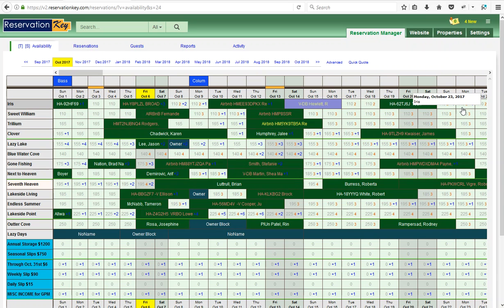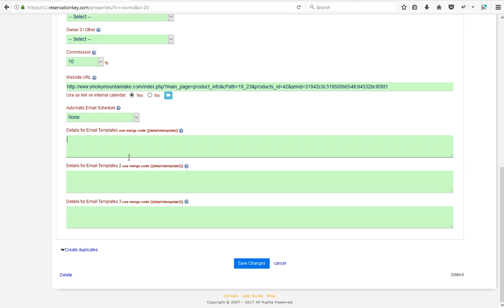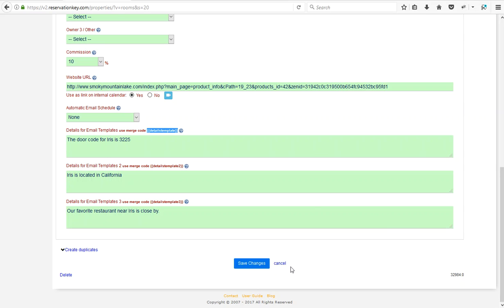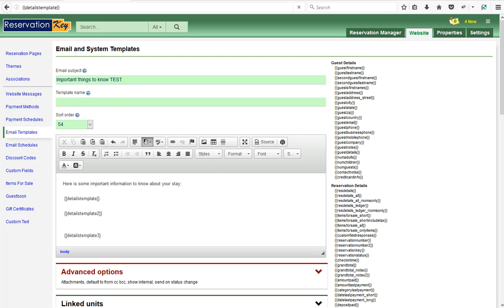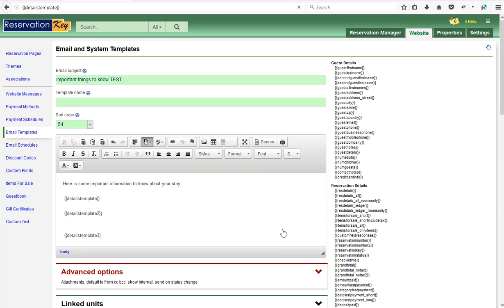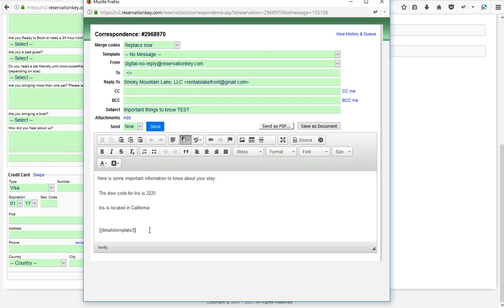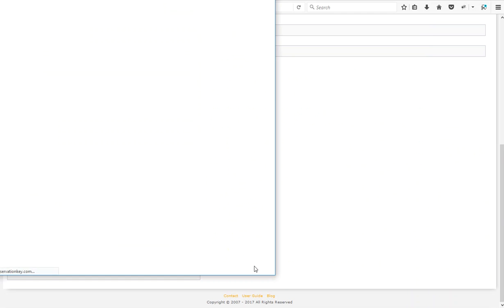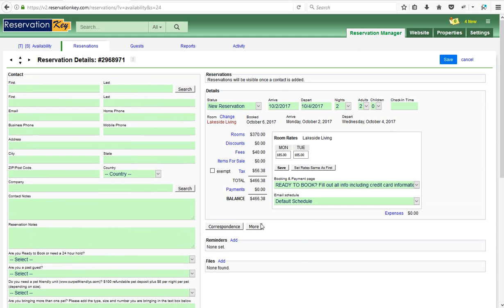Unit specific merge codes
for email templates